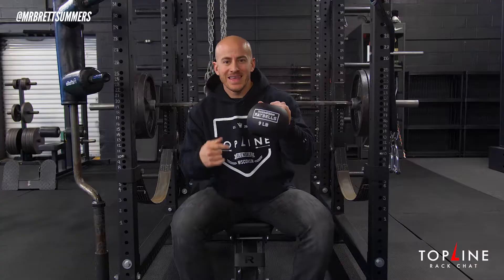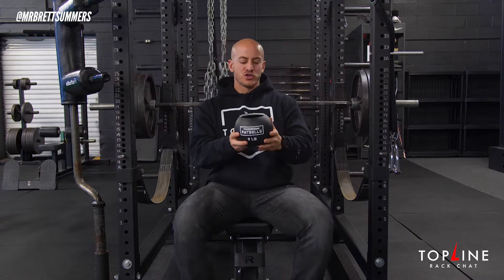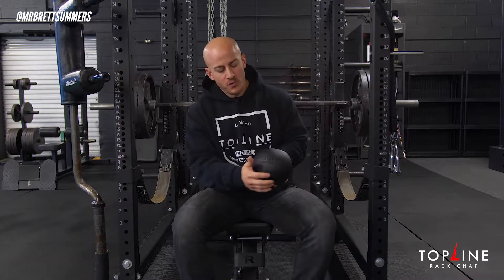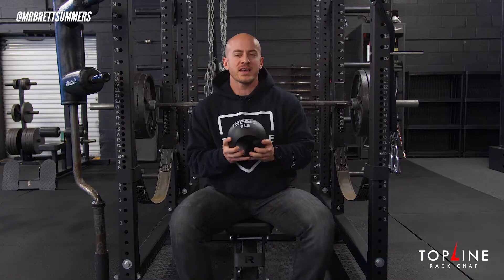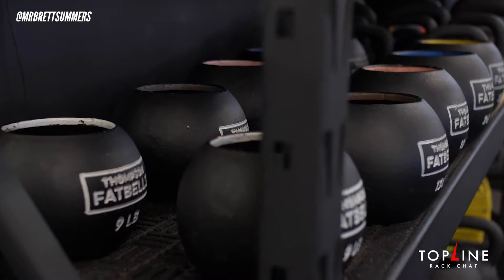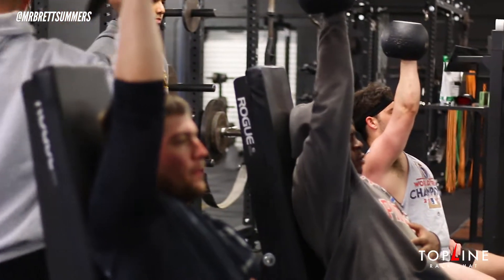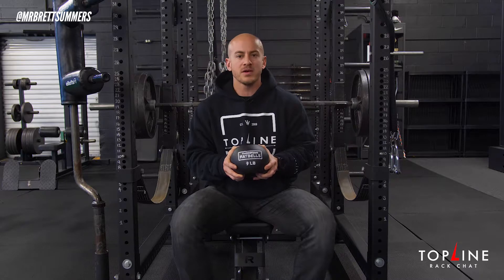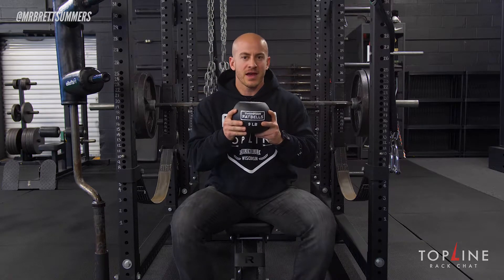FATBELLS vs DUMBBELLS // EPISODE 1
➢Gym Address: 2012 West Bender Road (Glendale, WI)

FATBELLS vs DUMBBELLS 🤔
In spring of 2017 I decided to invest in a full set of @roguefitness Fatbells
“Fatty’s” are a sphere shaped, insanely versatile dumbbell replacement that significantly reduces shearing force on joints while adding more load on muscle and connective tissue!
The legendary @thompsonbowtie cooked up this idea many moons ago in between hitting powerlifting world records, cameos in films like my all time favorite 🏈 movie “The Program” and smoking cigars
A few key benefits after 2 years of abuse: 1000% more versatile than traditional DB’s with the ability to perform swings,  gain more range of motion, feeling a heck of a lot better 🖐in your hand & always preferred by our athletes and gen pop members.
In the future I’d like to see a rubber coated version due to the destruction of the powder coat with daily commercial use.  Also,  ours were hand painted white by @dizzylizzy12 for the sweet look 👀
Final Verdict from a self-proclaimed “Old-School Meat 🥩 Stick”... When given the option I always use Fatbells at Top Line or my home gym aka “The Lions Den”.  Do I still grab a Rogue DB here and there? Sure,  but only to move it out of my way to snag those extra fat 8 🎱s